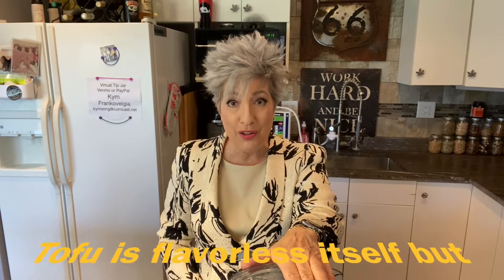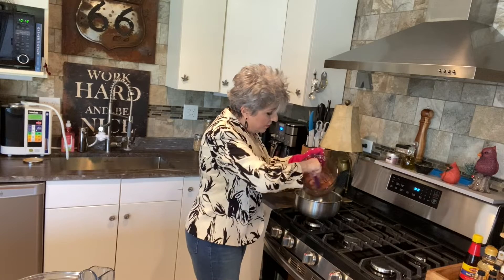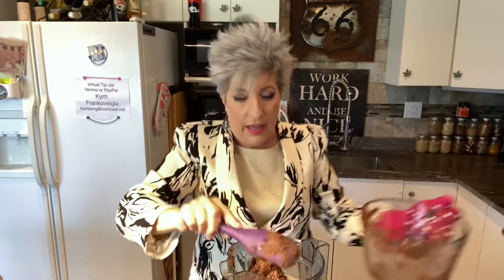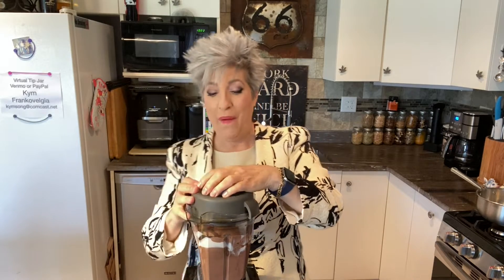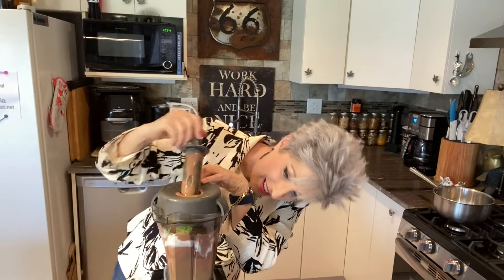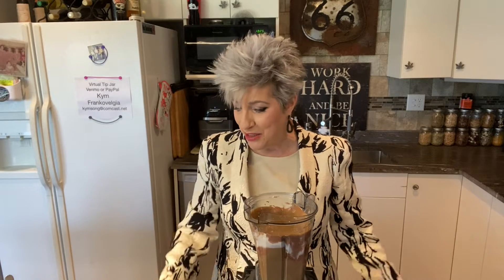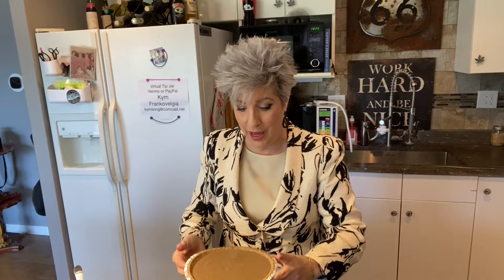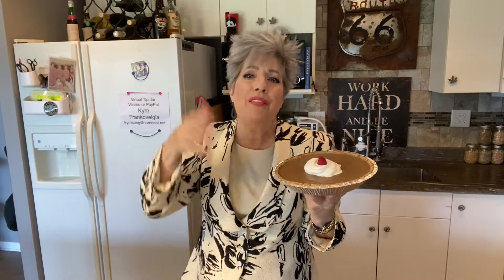Chocolate Pie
It's chocolate pie folks, what else do I have to say? Although, it is made with tofu and spinach  so maybe I have to say a little bit more. A wonderful dessert needn't be bad for you. There are 2 cups of chocolate chips in this recipe so it isn't necessarily a low calorie dessert but there is also a pound of tofu and a cup or two of spinach. I swear, you will not taste either of those ingredients. You will taste chocolate pie though. Here's what you need:

1 pound silkened Tofu, drained
2 cups chocolate chips melted
1 tablespoon vanilla
1 tablespoon honey
1/3 cup Bailey's Irish cream or chocolate liquor (optional)
1 or 2 cups fresh baby spinach

Put all of those ingredients in a vitamix or another excellent blender that will liquefy food and liquefy it. Pour it into a pre-made crust, (I used one made of walnuts), and chill for several hours. Serve with whipped cream and a nice espresso coffee. Make the kids do the dishes while you watch a good movie.  You've earned it. You made a wonderful dessert! (Don't tell the kids about the spinach or the tofu)